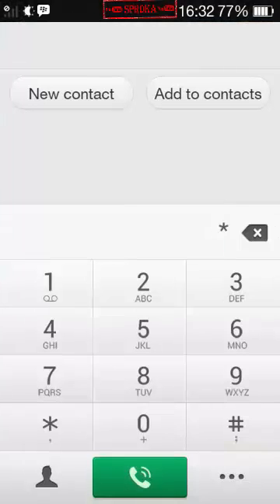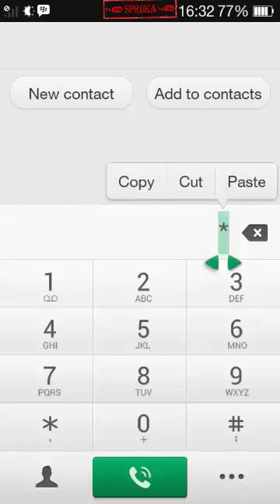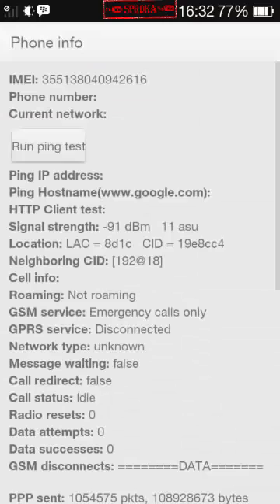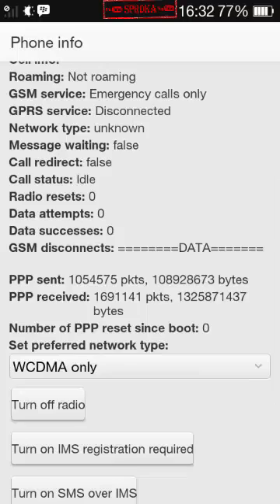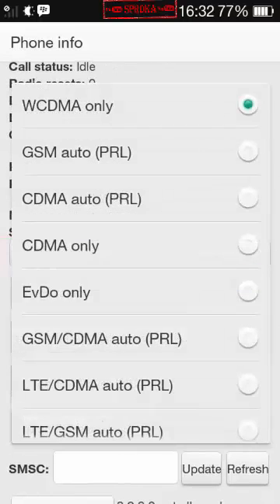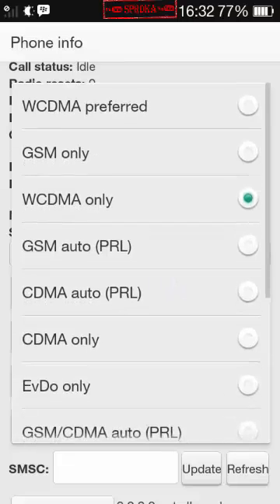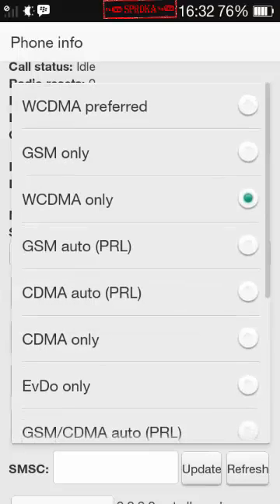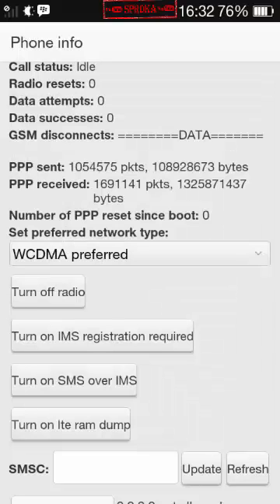How to Solve No Signal and Network activity Android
How to Solve Signal Lost/ No Signal in Android

Bear in mind that this issue is caused by software related things; it may be not applicable if it's caused by hardware related things such as the device that falls down and damages the signal of it.